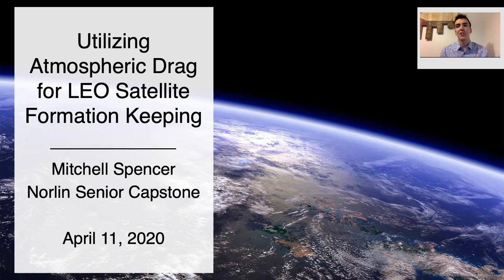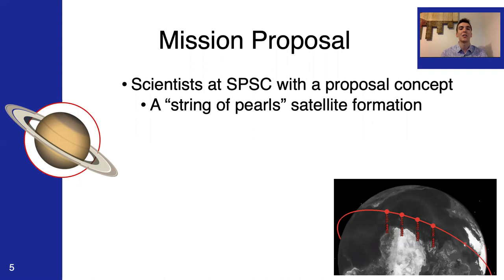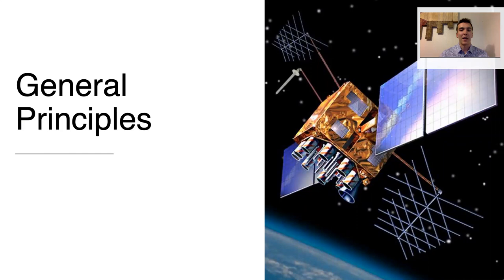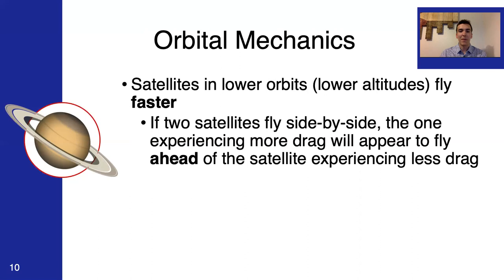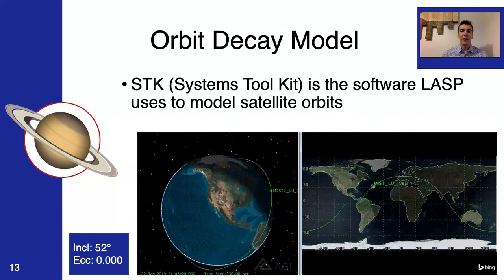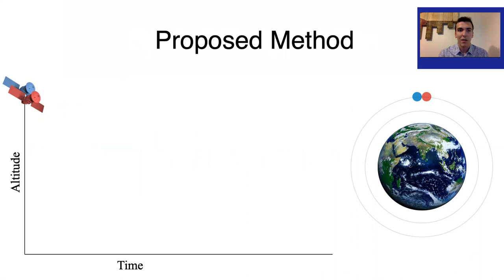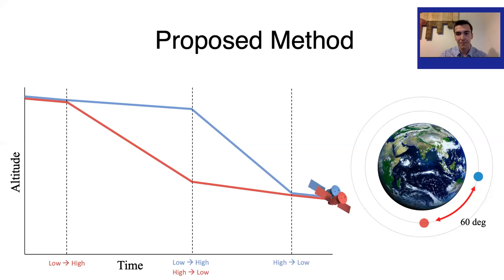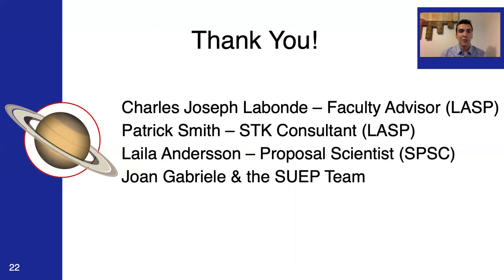Utilizing Atmospheric Drag for LEO Satellite Formation Keeping | SUEP Scholars Conference 2020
My design of a formation-flying attitude maneuver sequence that can be used to appropriately determine the time necessary to distance two observatories in LEO flight.

This presentation is in fulfillment of the Norlin Scholars program requirements.